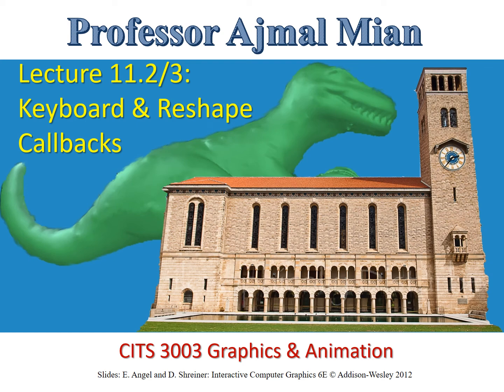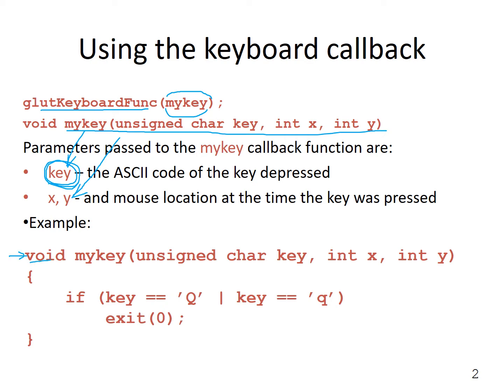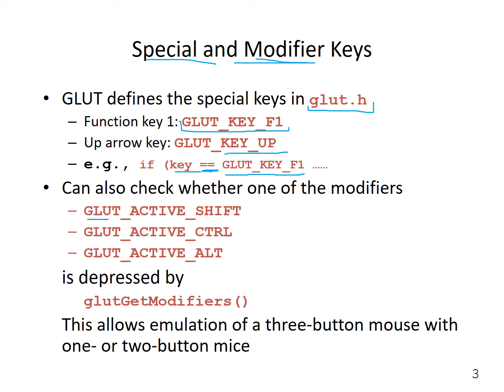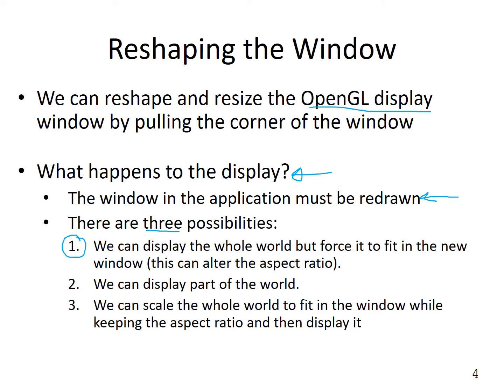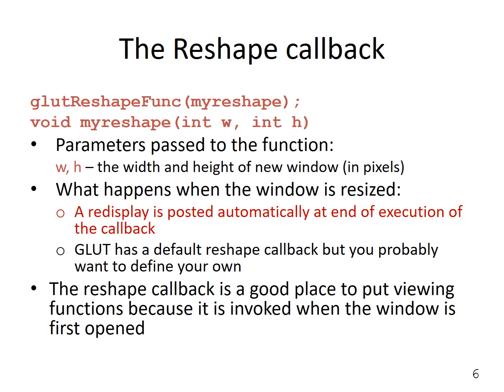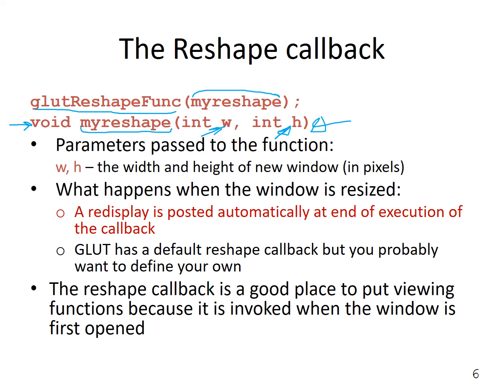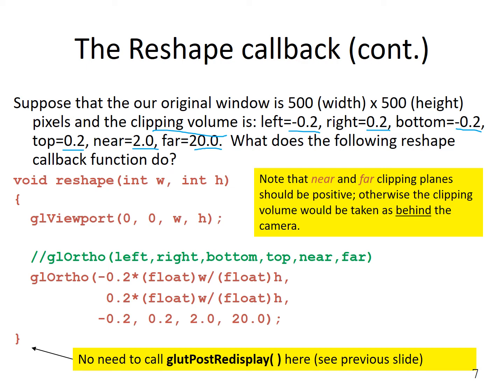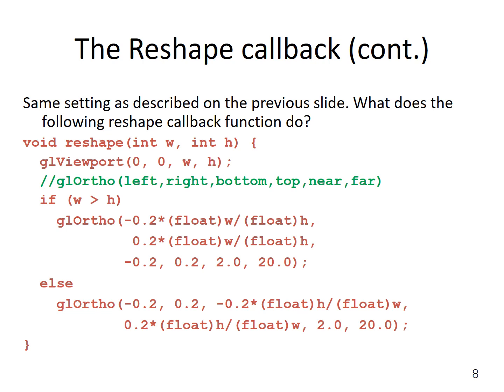011 2 Keyboard Reshape Callbacks